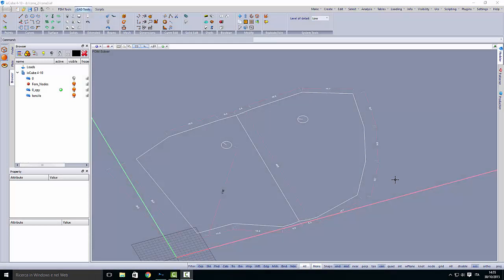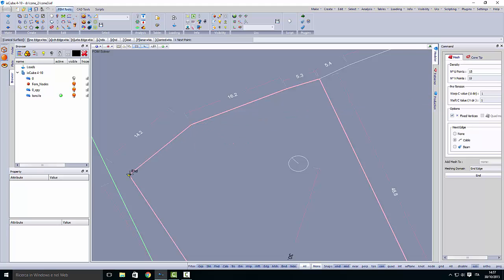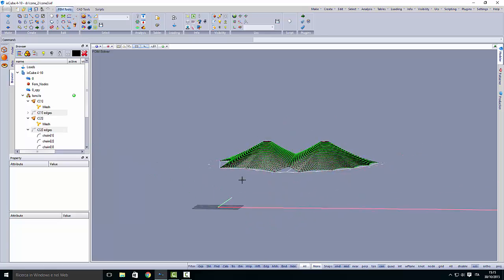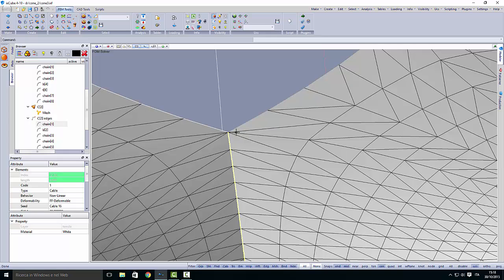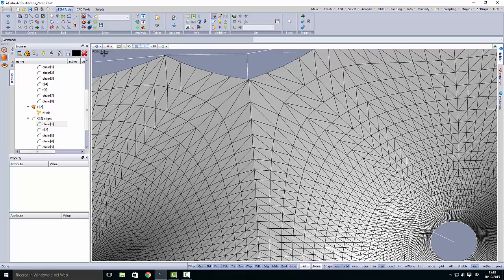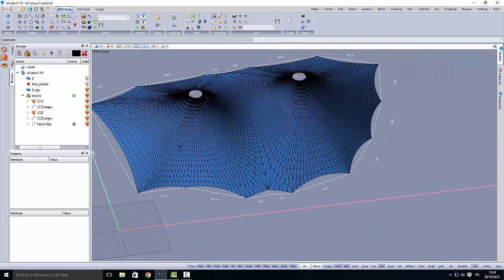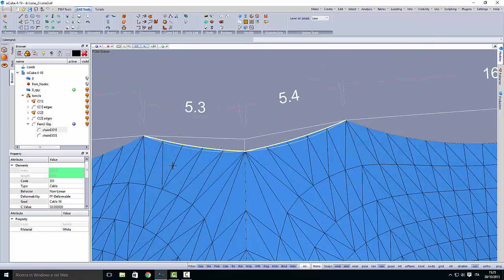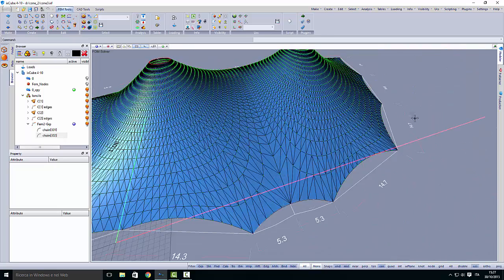Tensile fabric patterning software ixCube - Fix tensile fabric patterns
How to fix tensile fabric patterns which have bad edge conditions, by defining edges.

Usually when one has a cable edge right in the middle of a conical surface, it results in "kinks or sharp tensile edges. This tutorial explains the logic behind the same and how to avoid them, and what the underlying physics is for these kind of tensile structures.